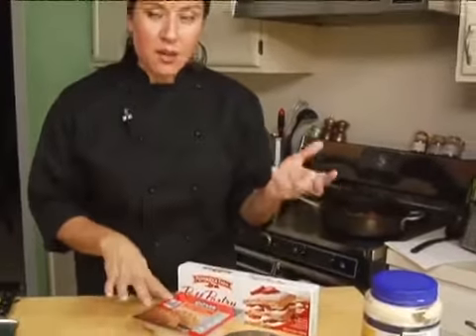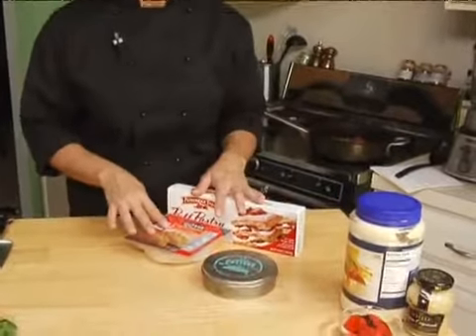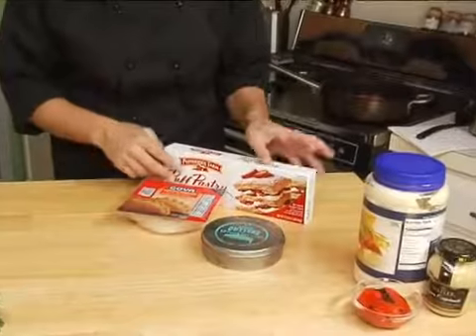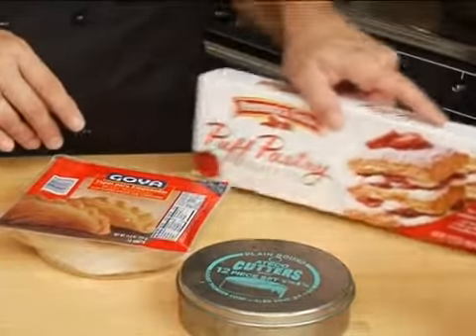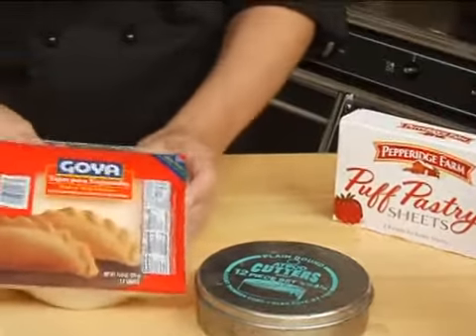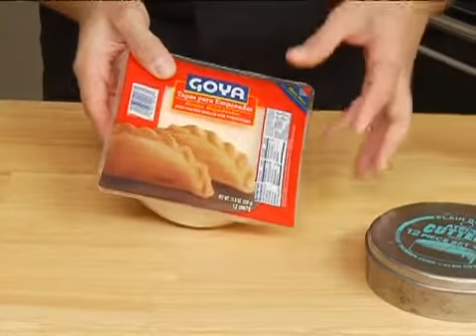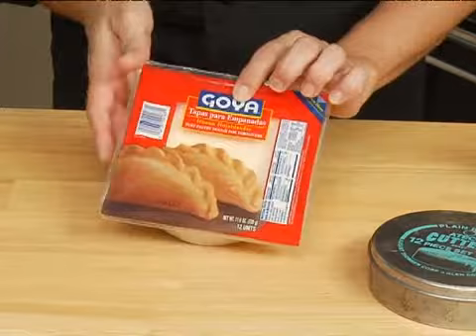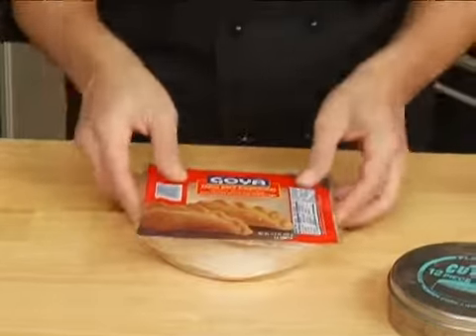Using Empanada Shells in Enchiladas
Using Empanada Shells in Enchiladas. Part of the series: How to Cook Chorizo & Potato Enchiladas. Learn some tips on using empanada shells when cooking chorizo and potato enchiladas with expert cooking tips in this free Mexican cuisine video clip.